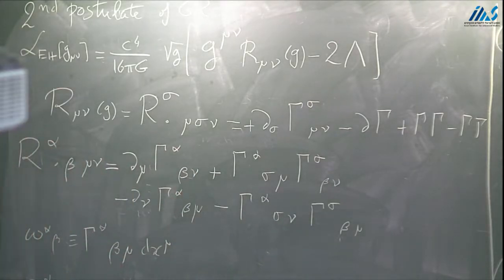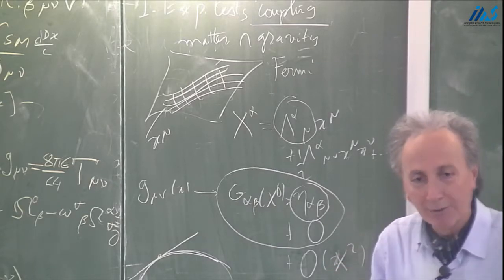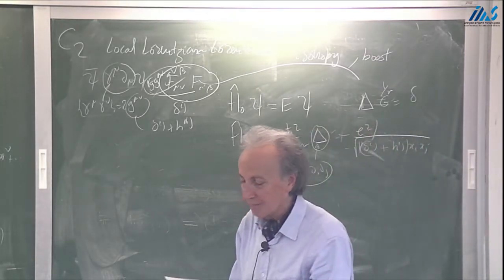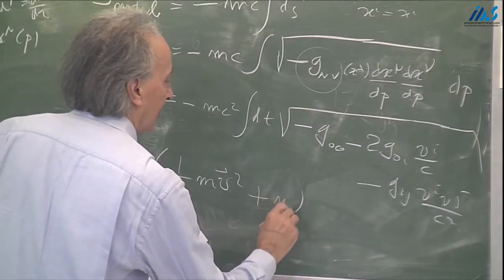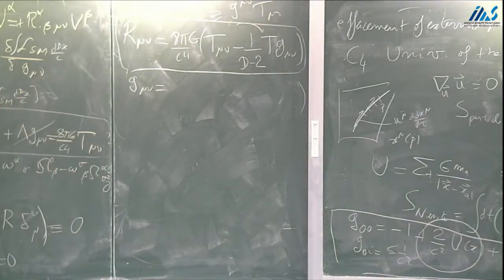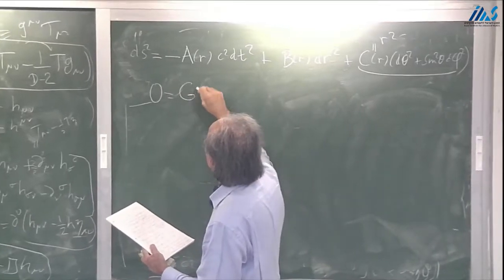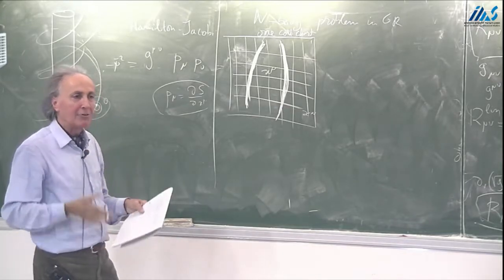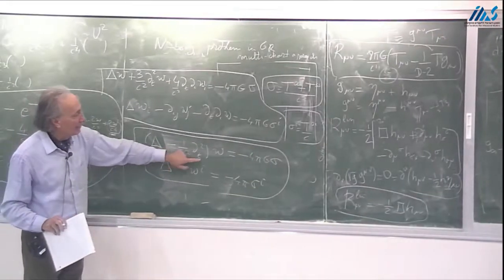Thibault Damour - General Relativity and Experiment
Thibault Damour (Institut des Hautes Études
Scientifiques)
General Relativity and Experiment